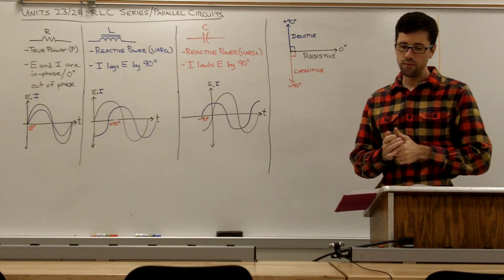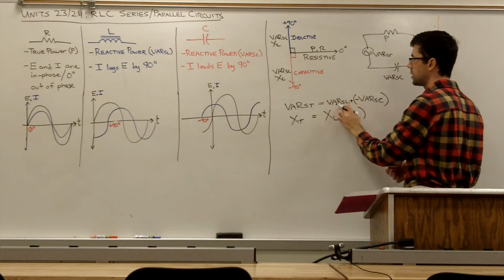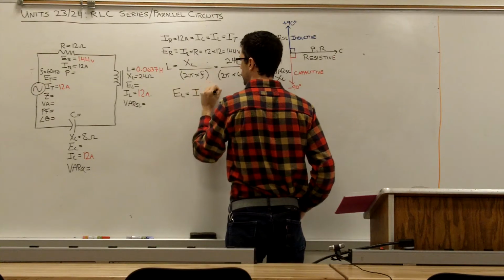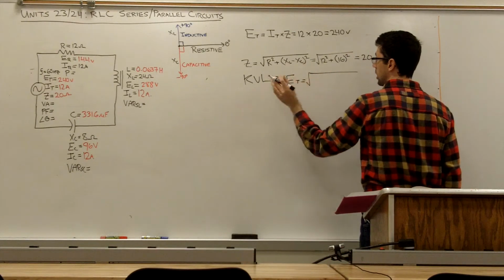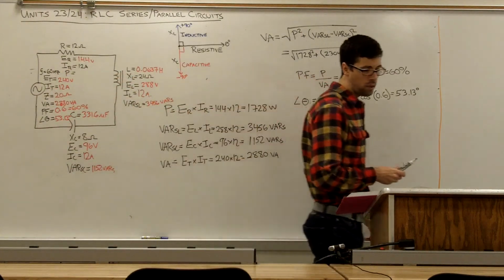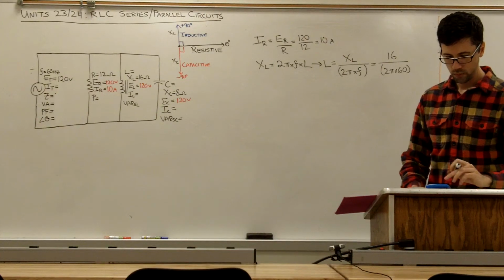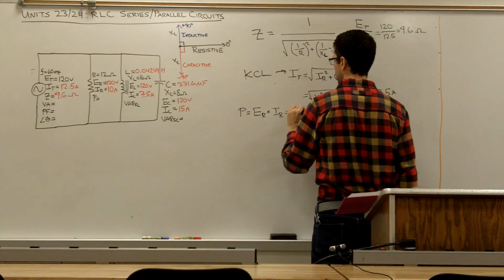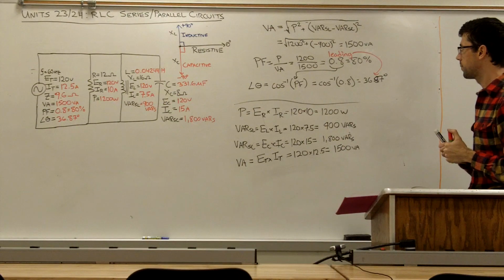Units 23 & 24: Resistive-Inductive-Capacitive (RLC) Series & Parallel Circuits